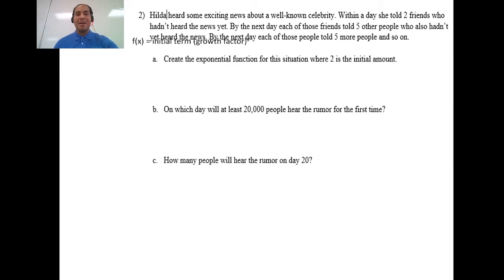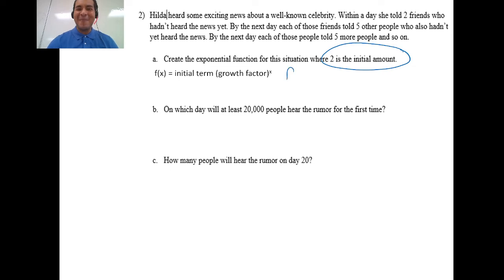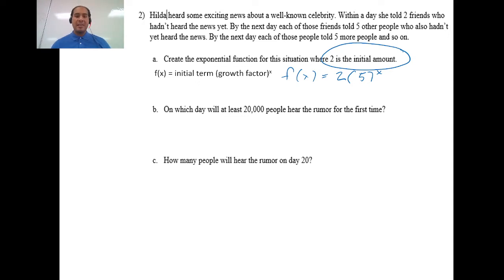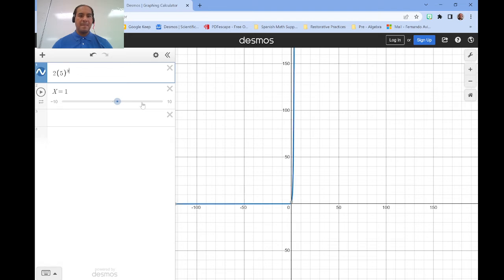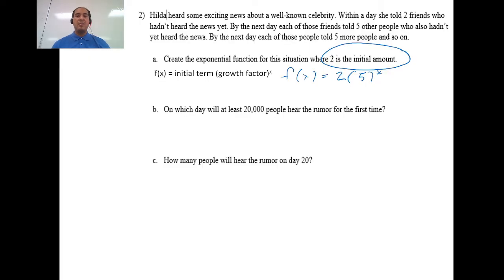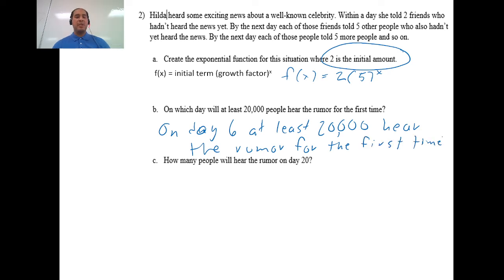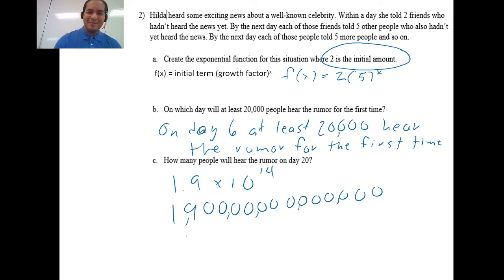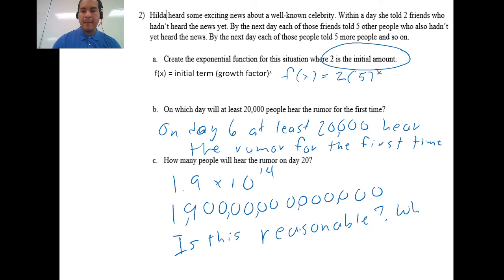Problem 2 - Exponential Functions